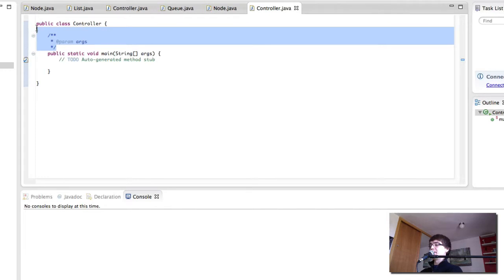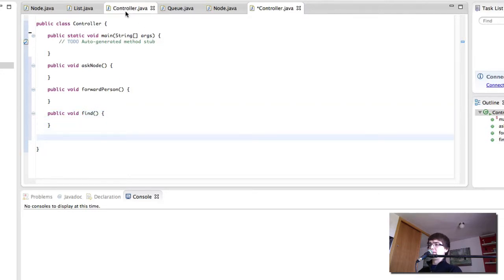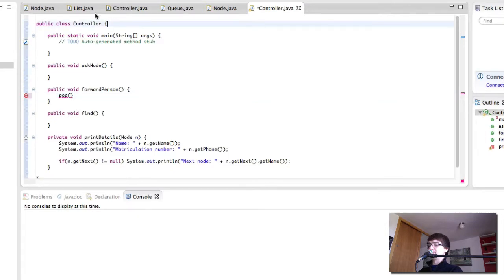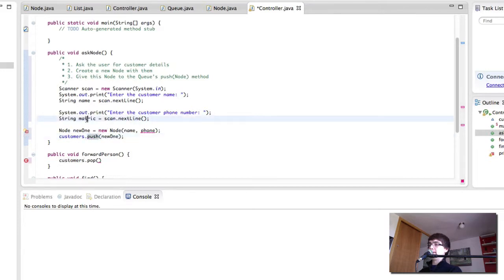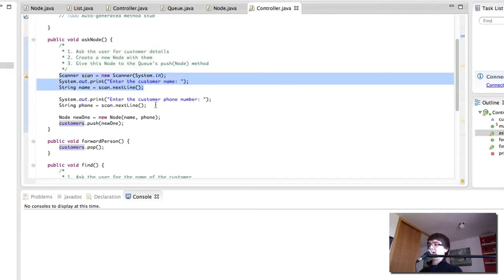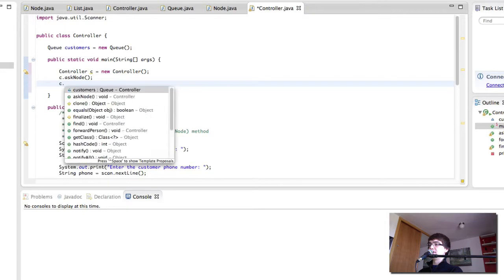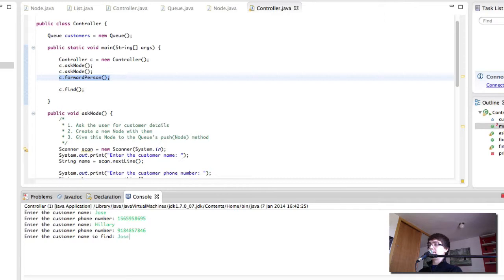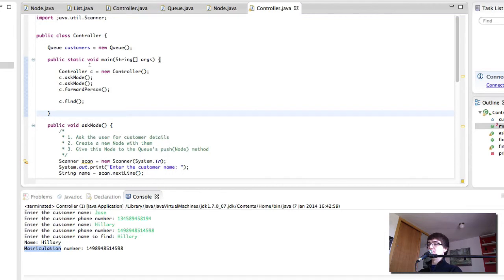Computer Science for Everyone - 65 - Programming the Queue controller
In this video we look at how to create the Controller class for our Queue, to let users interact with the Queue and push/pop data to and from it!